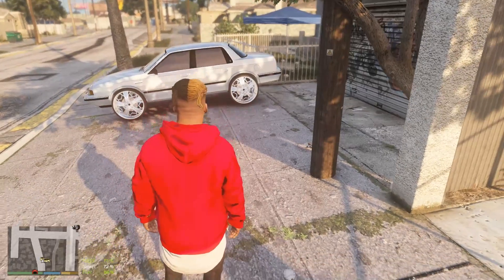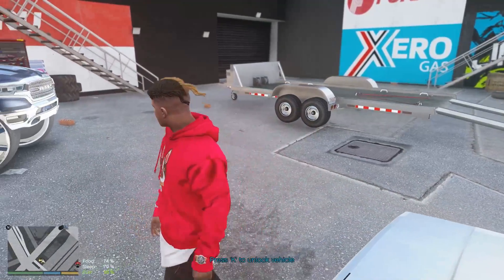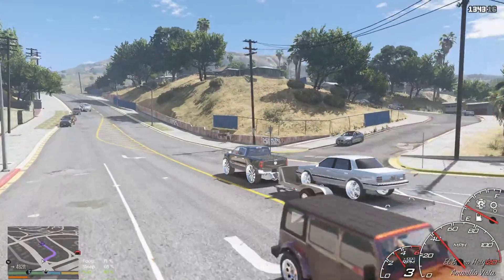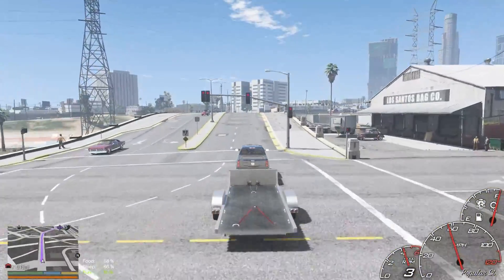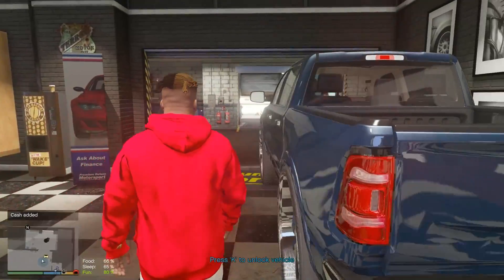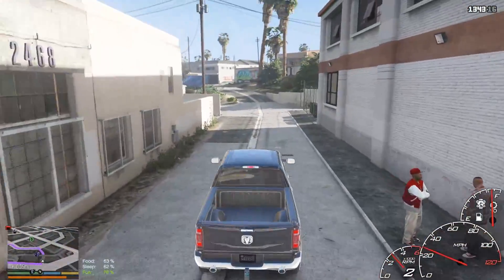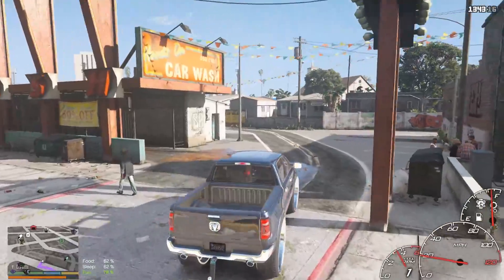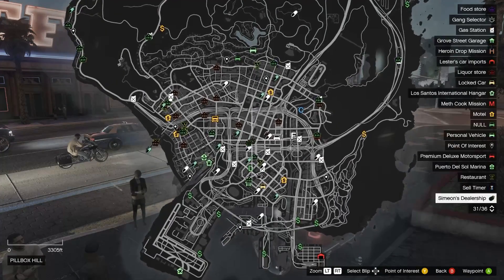2019 Ram on 34" Floaters! GTA 5 Real Hood Life 3 #3 (Real Life Mod)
You Are Watching: 2019 Ram on 34" Floaters! GTA 5 Real Hood Life 3 #3

STEAM: AmericanNukes
PSN: AmericanNukes
XBL: xAmericanNukes
Origin: xAmericanNukes